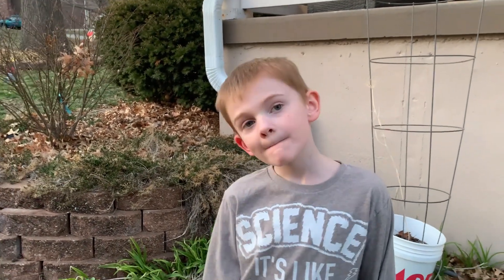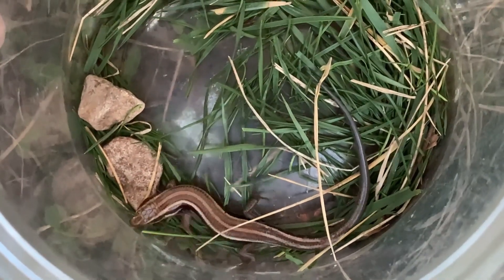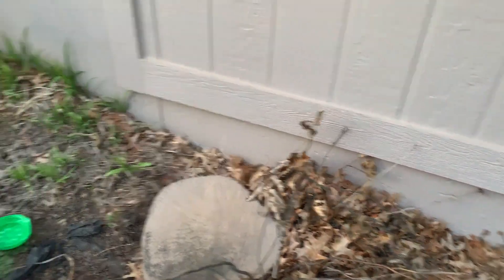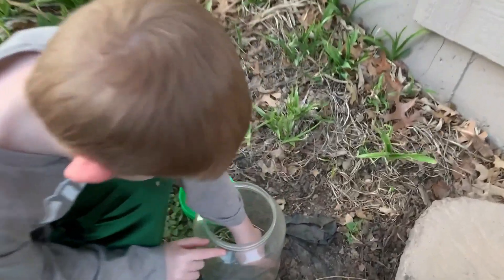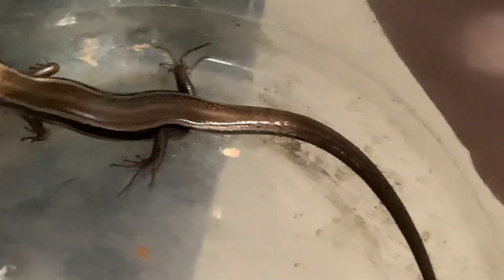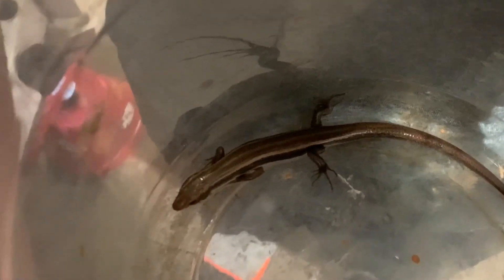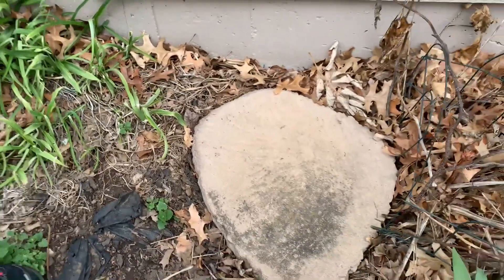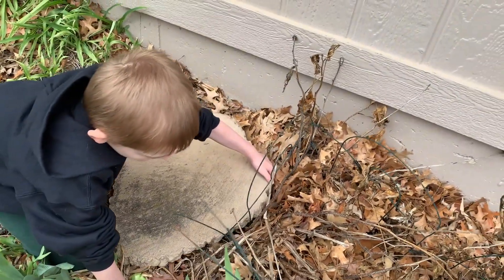Common Five-Lined Skink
The Common Five-Lined Skink (Plestiodon Fasciatus) is the star of this latest episode of Backyard Bugs with Brody.

The lizard is the most common skink found in Missouri and is found across the Midwest, Northeast, and Southeast.

Adults range in color but are typically dark tan or brown with stripes. Males have red or orange tint on their head, while females have a dark blue tint on their tails. Juveniles are mostly black with yellow stripes and a bright blue tail.

The skinks are not aggressive towards humans. They play an integral role in balancing the ecosystem. First, they eat a variety of insects. They are also prey for many larger predators. When attacked, the Skink’s first defense is to run and hide. However, if they are caught, skinks have another defense mechanism. They can drop their tails. The tails will continue to move, distracting the predatory and giving the skink time to escape.

If you are new to the channel, Brody is fascinated by bugs and animals. At first, he would watch wildlife documentaries and YouTube videos. Then he started going outside and exploring to see what he could find. It didn't take long before he started finding some interesting creatures in our own backyard. He loved sharing his discoveries with his brother, sister, and friends so much that we started this channel. Brody does all his own research, with some help from his parents, as well as his uncle and aunt who are biologists.